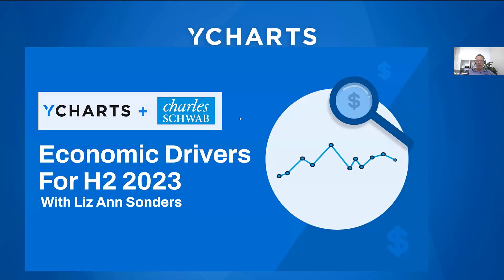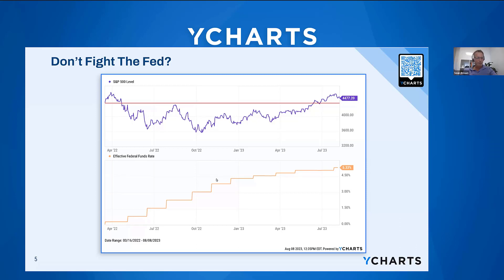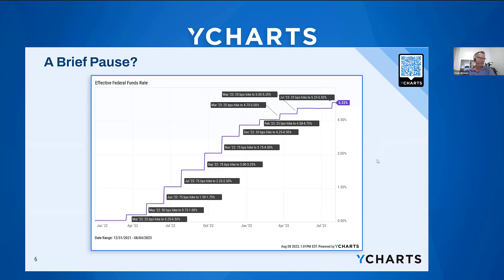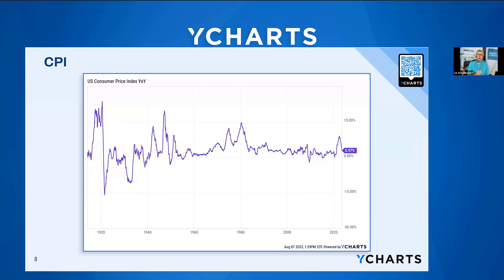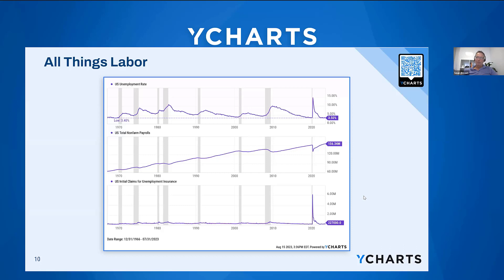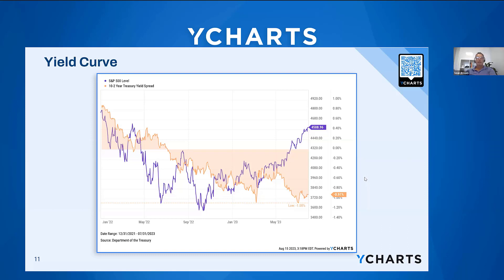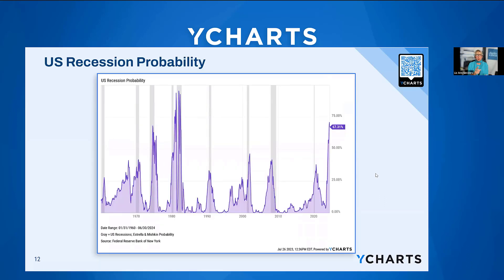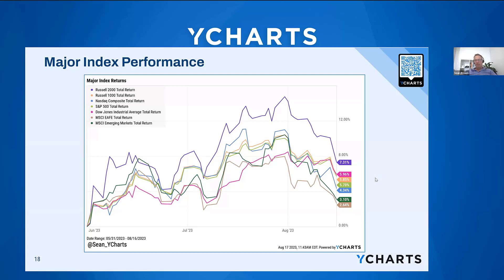Charles Schwab's Liz Ann Sonders | Economic Drivers for H2 2023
Liz Ann Sonders, the esteemed Chief Investment Strategist at Charles Schwab, joined YCharts to explore the intricacies of today's dynamic economic landscape. She discussed:
— Current State of the Markets: As the Fed gears up for another meeting, we'll examine the potential for additional rate increases and explore how to best navigate them.
— Key Data Points Shaping the Economic Outlook: Gain valuable perspectives on crucial data points like CPI, labor statistics, inflation, yield curve, and more.
— Decoding Earnings Season: An expert analysis of what transpired during Earnings Season and what it reveals about the economy's health.
— Looking Ahead: Finally, Liz Ann will share her thoughts on the future, the economy, and what it all means for investors seeking growth and stability in their portfolios.